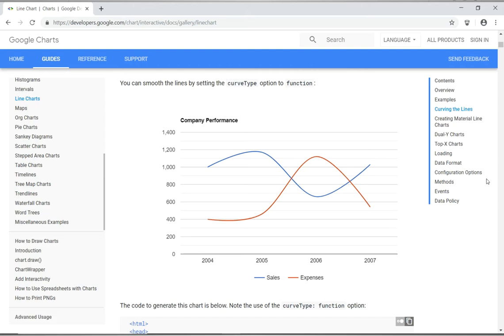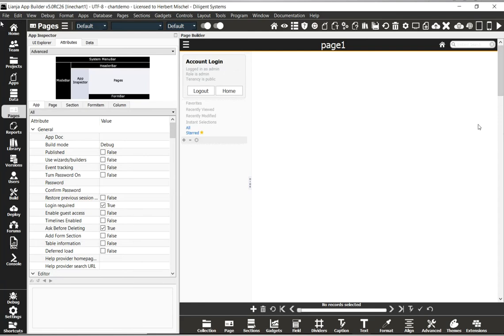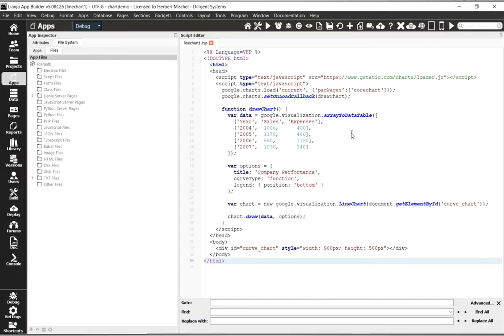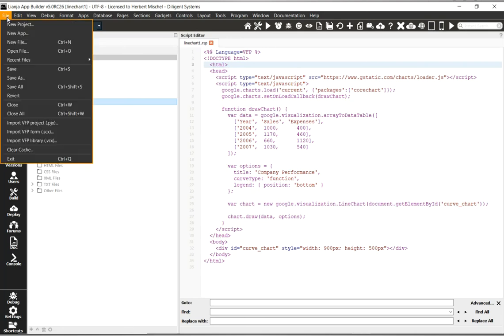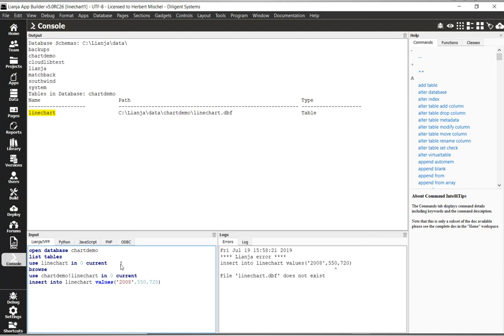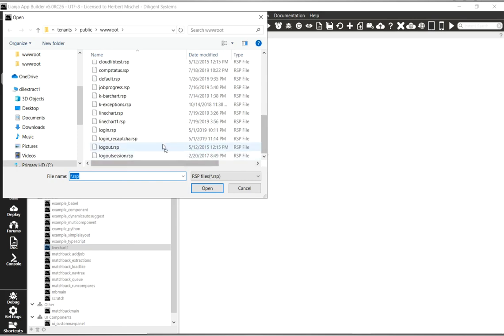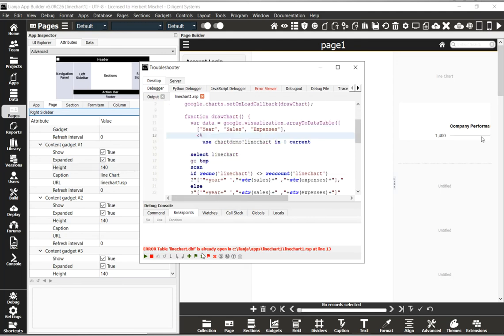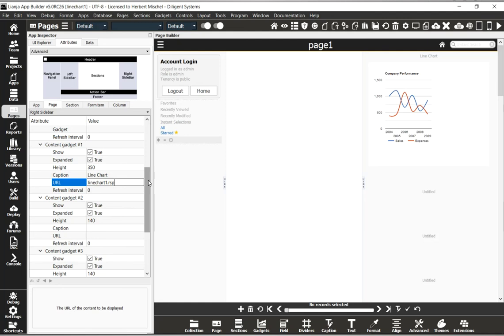Using a google chart in Lianja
This is a quick and dirty way to grab a google chart and use data from Lianja to populate it. There are many different ways to do this and this is probably the easiest.